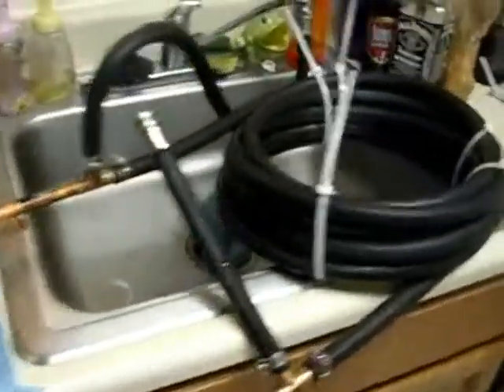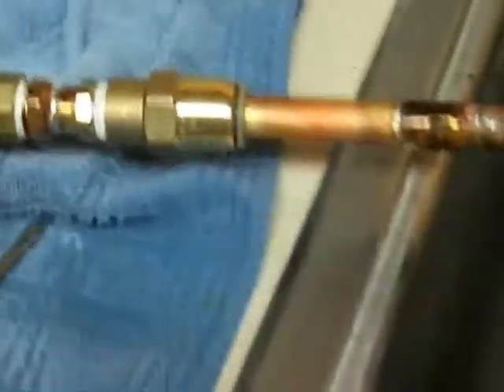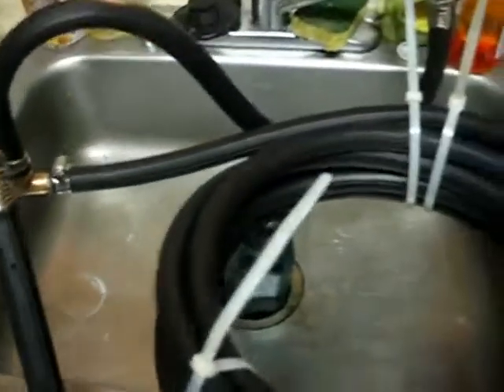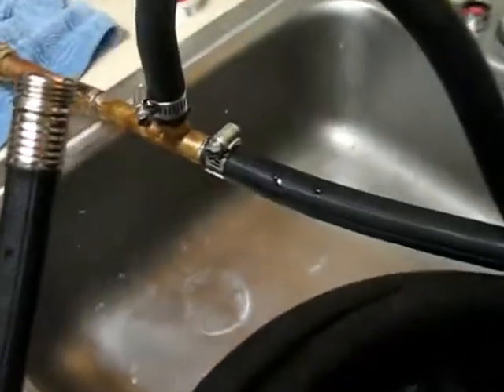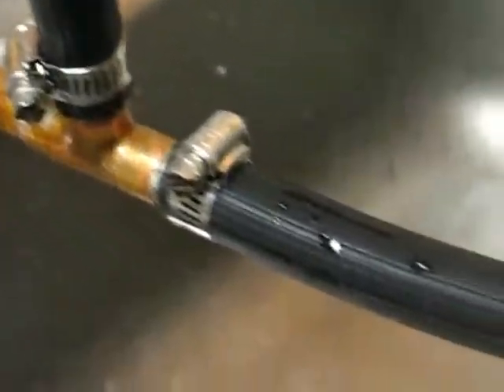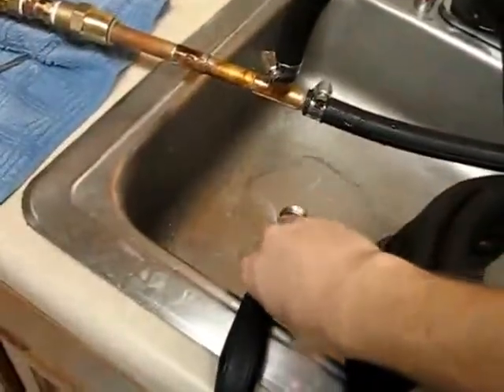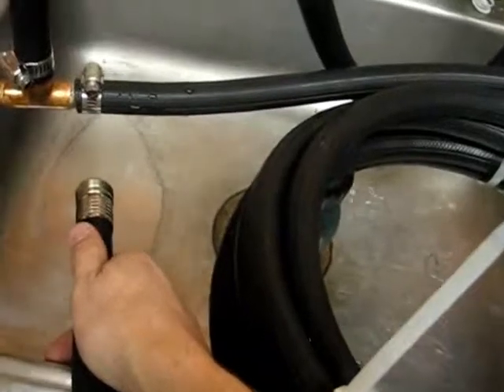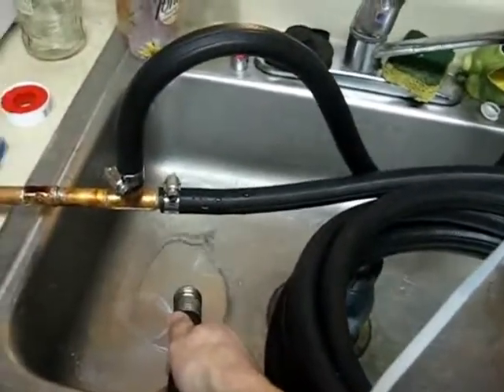DIY Parallel Flow Wort Chiller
This is a brief description of a DIY Parallel Flow Heat Exchanger I made for chilling wort; a part of homebrewing beer.  I got the basic concept from Homebrewtalk and modified it a bit for my needs.

Also, thanks to James Stivers for pointing out that, with the given flows, this is properly a Parallel Flow HX, not a Counterflow HX.

Cheers!